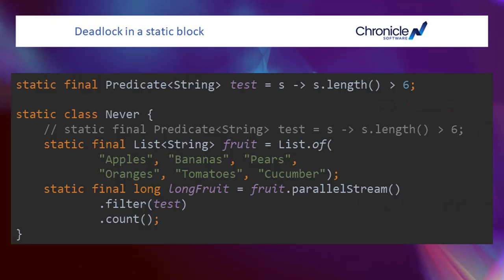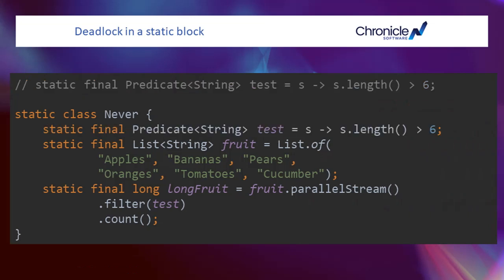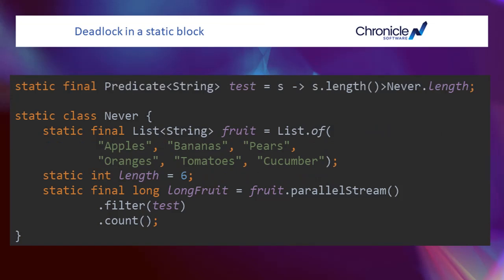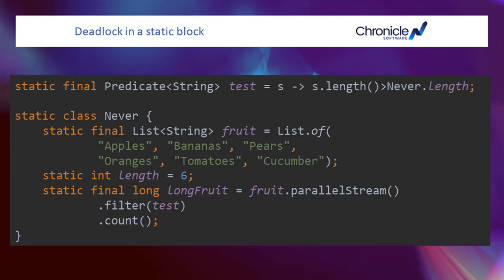Quiz Deadlock in static initialiser block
A static initialiser block can deadlock itself.
This is made easier by using a parallelStream()

[Transcript]
Hello. My name is Peter Lawrey and today I'm looking at the solution to getting a static block deadlocked.
When a class is initialized a thread holds an internal lock on that class which prevents other threads from accessing it until the class has been initialized. It's not easy to see why the predicate depends on the class it's defined in and in fact this behaviour of waiting for the enclosing class to be initialized could be JVM dependent as I couldn't find a description of this in the JLS.
In this clearer example, the predicate does have an explicit dependency on a field called length and to access this field the thread has to wait for the entire class to be initialized if it had been a static final int it wouldn't need to do this the value would get inlined but in this case all of the background threads have to wait for the class to be initialized but the class initialization itself has to wait for the parallel stream to complete and thus we have a deadlock